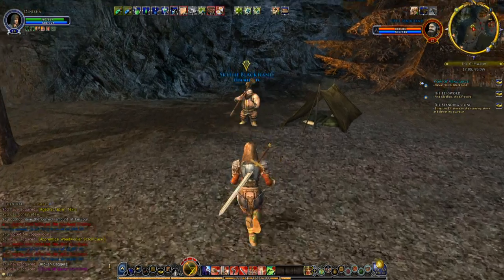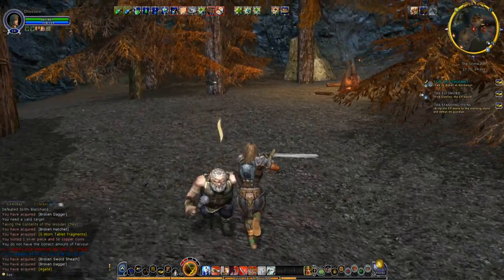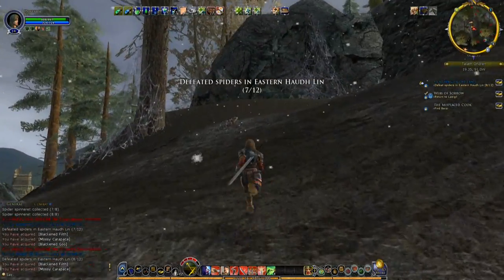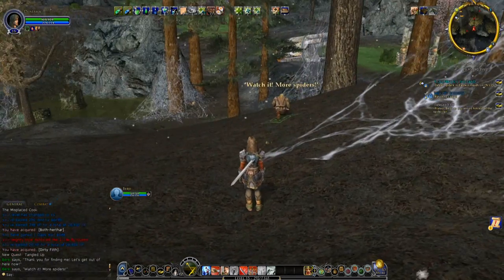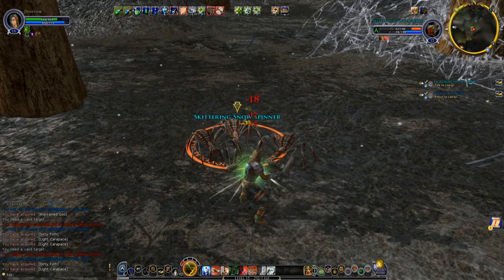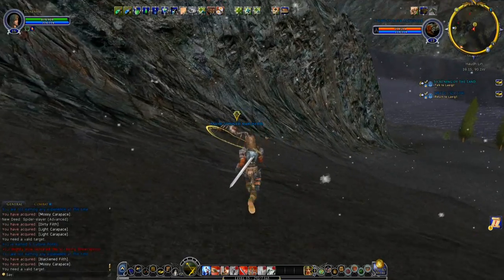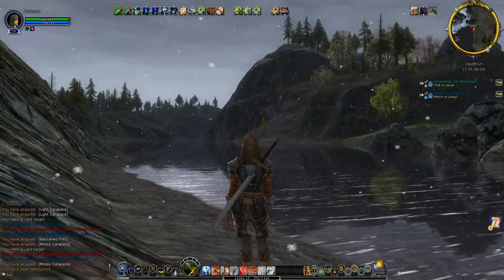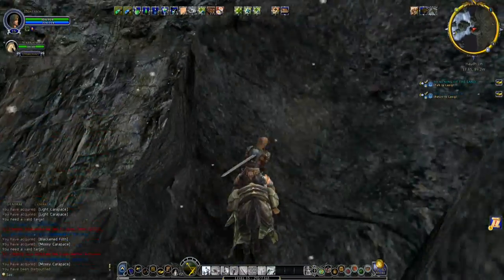Let's Play LOTRO: Denesha #9 - And You Thought Mirkwood Spiders Were Bad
In this episode, Denesha returns to the Grimwater to take out a Dourhand army, smashes some rickety old bones in Emyn Hoedh, and squishes giant spiders in Talath Ondren before spending some time rock climbing in the upper River Luin.